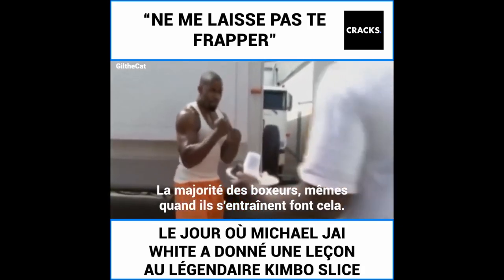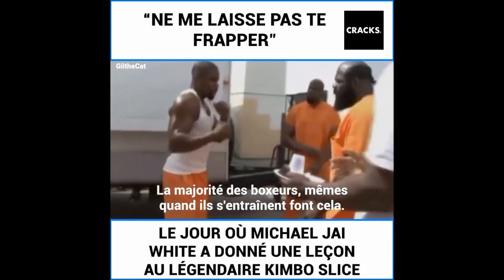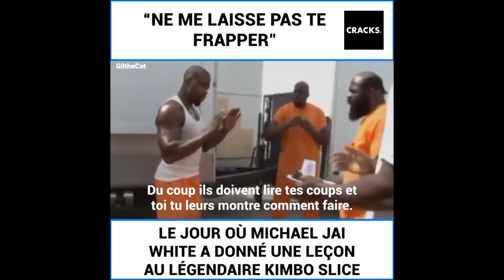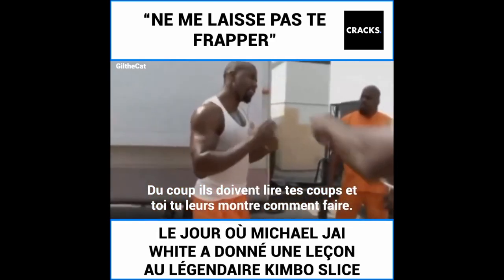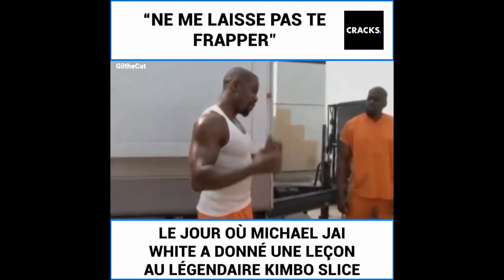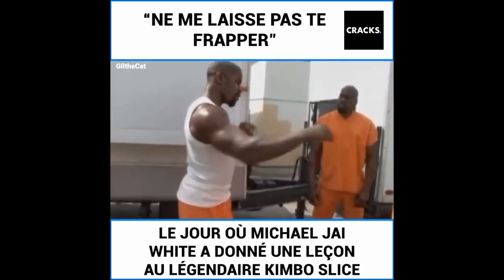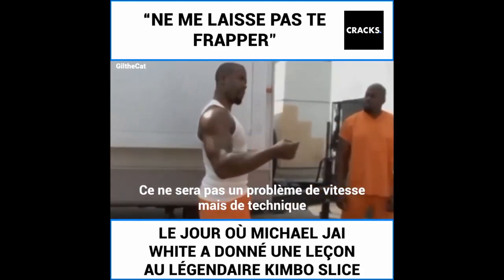Michael Jai White donne une lecon de boxe a Kimbo Slice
Boxe
Michael Jai White
Kimbo Slice